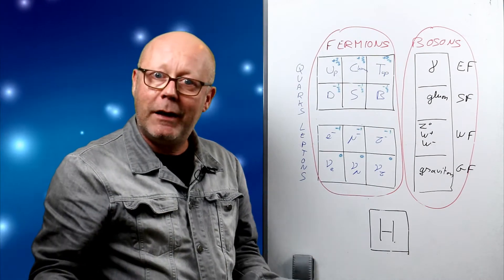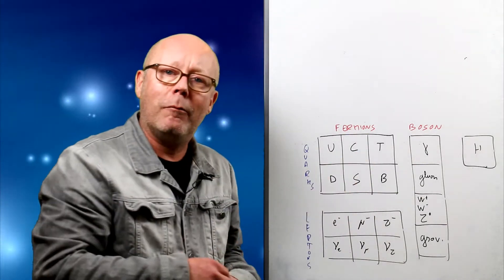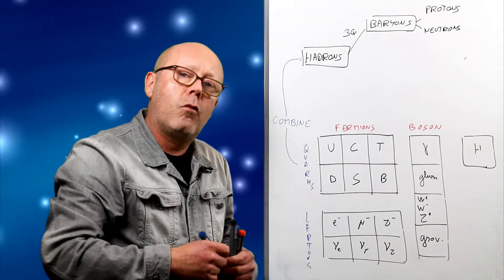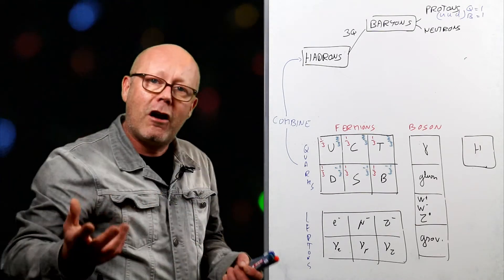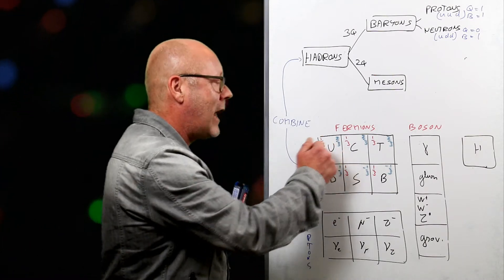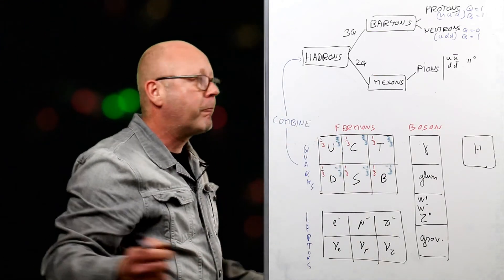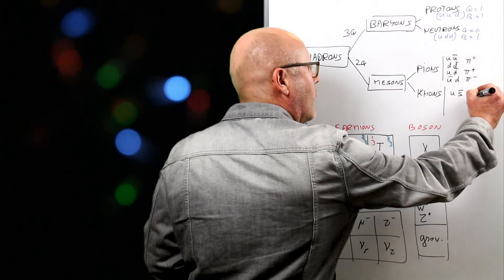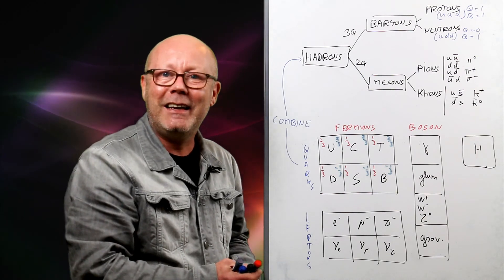IB Physics - Particle Physics - Ep 02: Composite Particles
This video explores some of the composite particles of the standard model of Particle Physics: Hadrons.  Suited for IB Physics and A-Level students.

Link to the practical diagram summarizing all elementary particles as well as the composite particles to be known for the IB Physics exam:

Edouard Andre Reny, PhD in material science, is a private tutor in Physics.

Introduction and conclusion music composed and produced by Edouard Andre Reny.